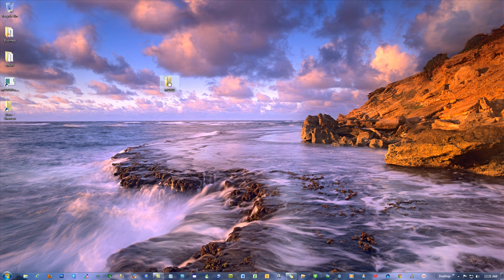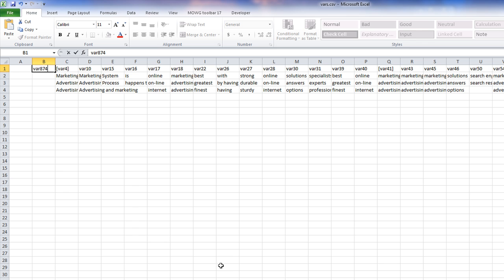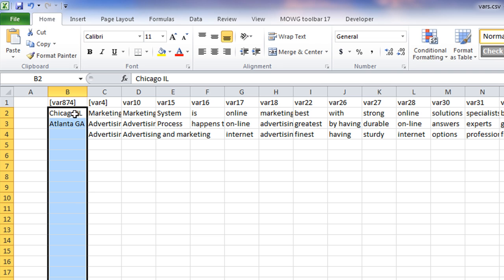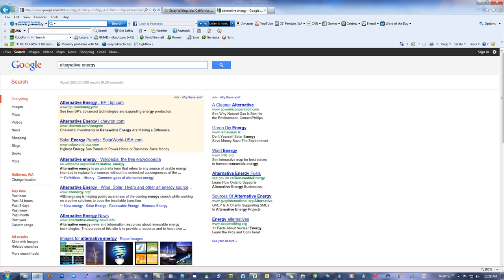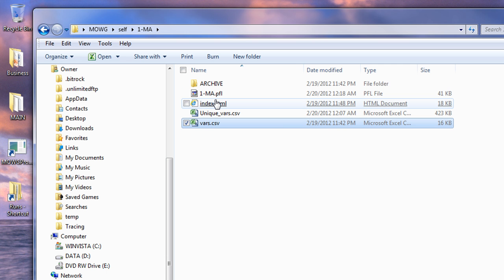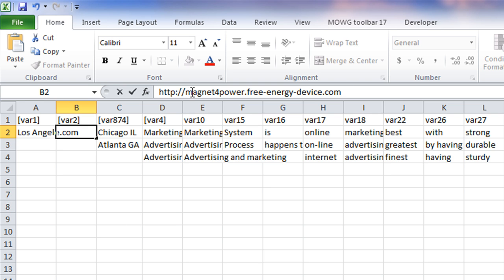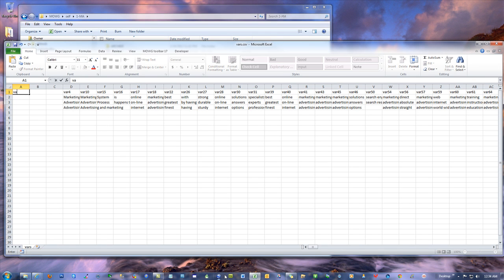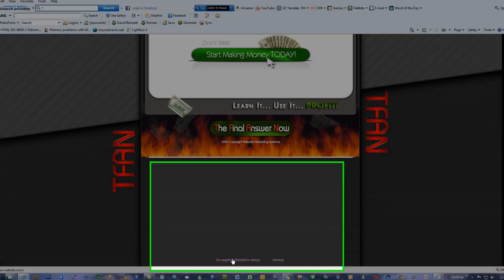MOWG-Pro Tutorial for 2012 (Part 10 of 11)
Part 10: Simple Varsheet Enhancements that make MOWG Runs easier and far more powerful. Next, adding backlinks to drive more value for your generated webpages by having them not just 'pitch something', but also 'backlink some other website to drive that 2nd website's rank higher as well.'

Create Thousands of Google-friendly Webpages in just MINUTES.
MOWG Runs nearly do themselves now, for any website you wish!